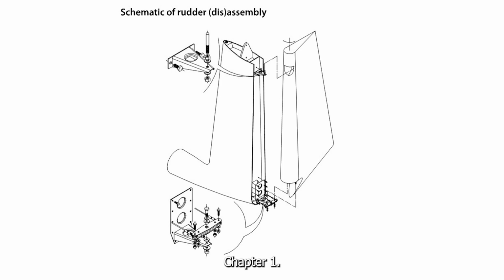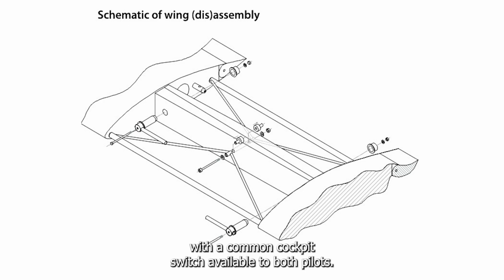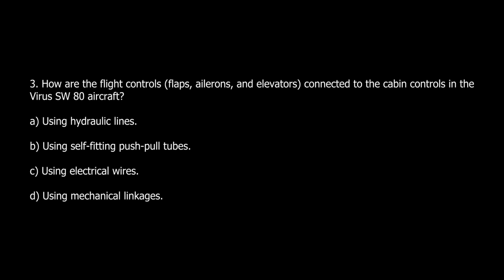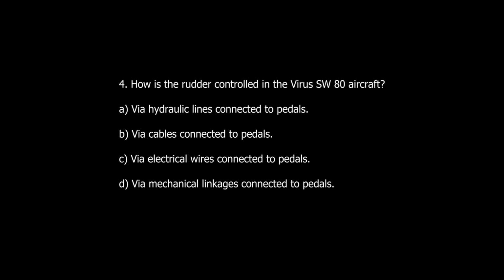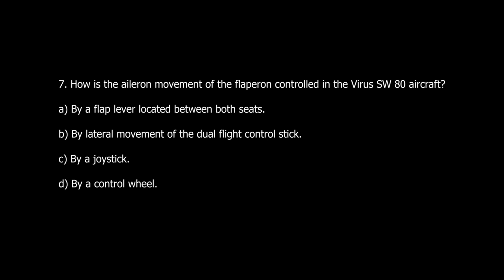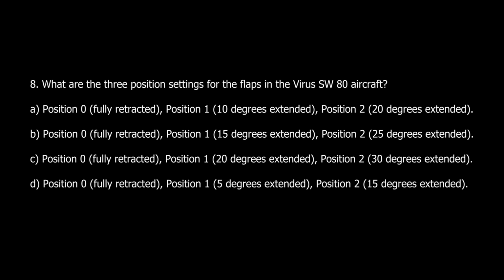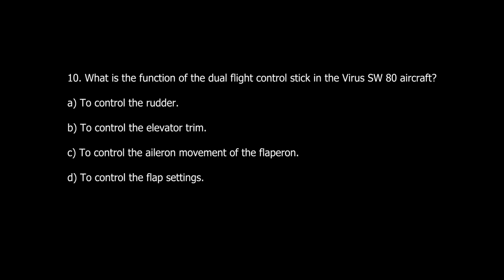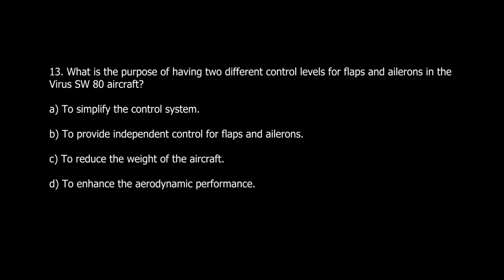#17: Flight Control System| Airplane System Description | Virus SW-80 Microlite Aircraft | MCQ's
Virus SW-80 Microlite Aircraft

AIRPLANE SYSTEMS & STANDARD OPERATING PROCEDURES
Chapter I - AIRPLANE SYSTEMS DESCRIPTION
MCQ's

Post your answer in comments